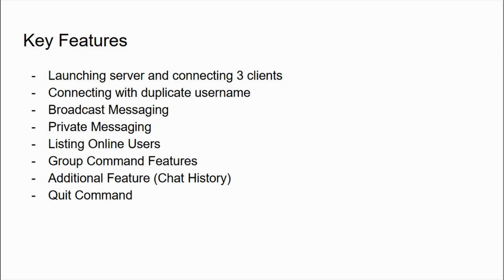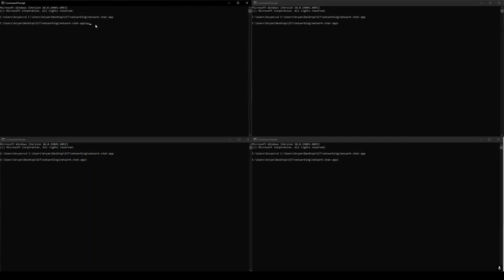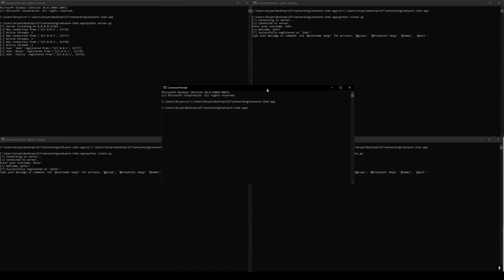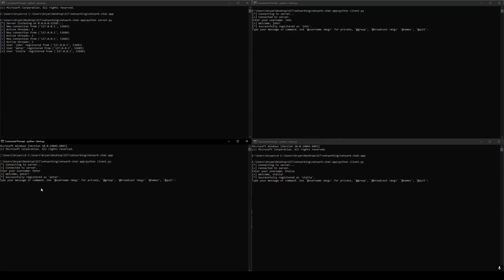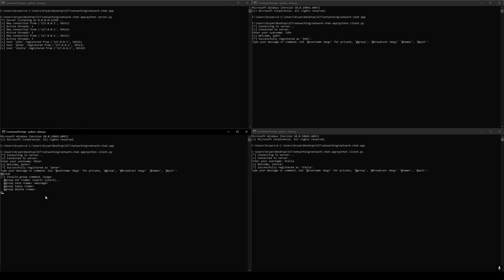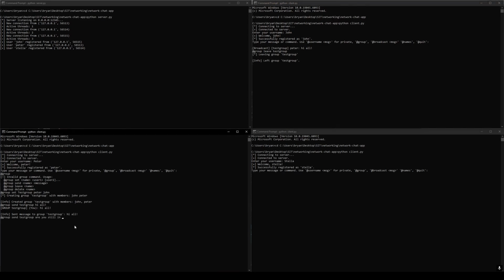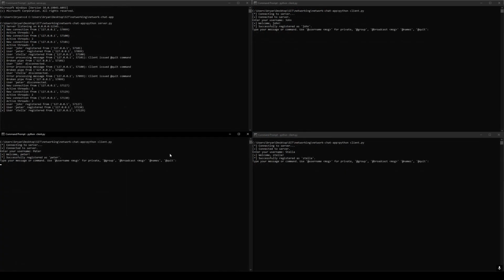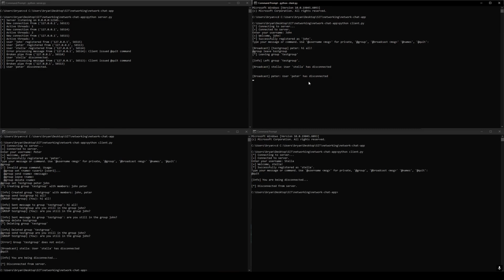Group 11 INF1006 Socket Programming | Assignment 2